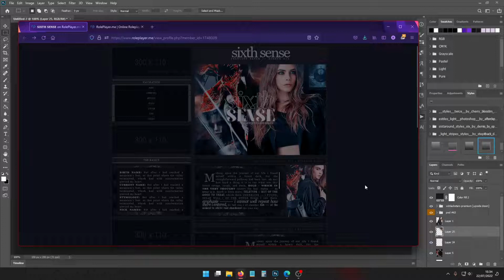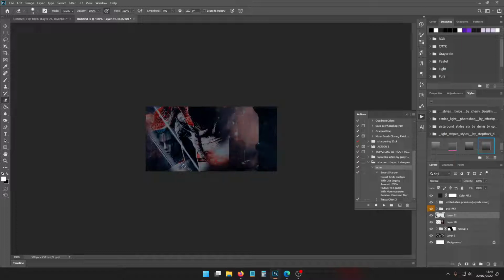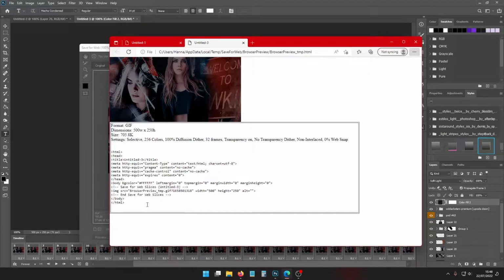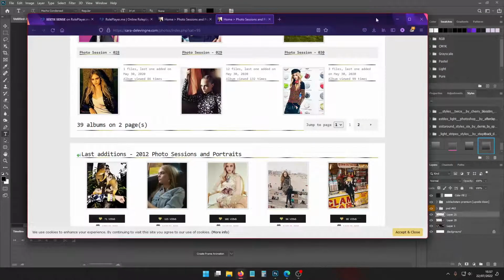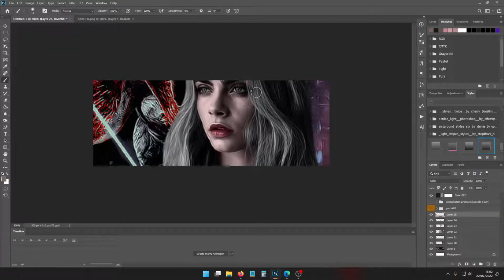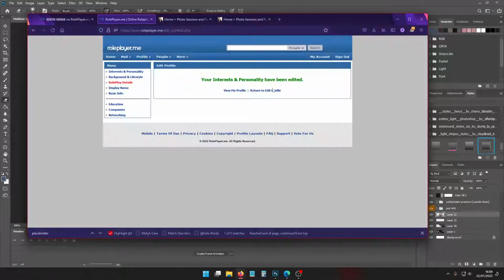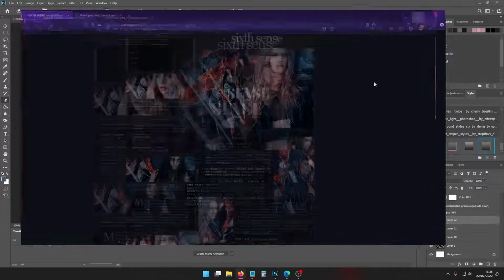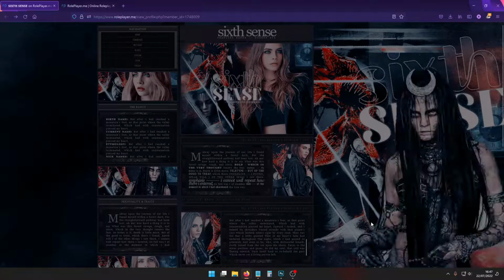♡ How To: Layout Graphics Using Photoshop CC ♡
♡ Hello Loves ♡

Just showing the process of how I do layout graphics and hopefully this will help others.

♡ Much Love ♡
Desi. xo